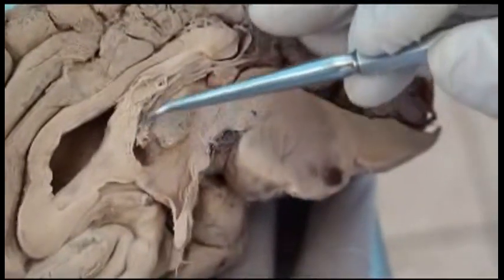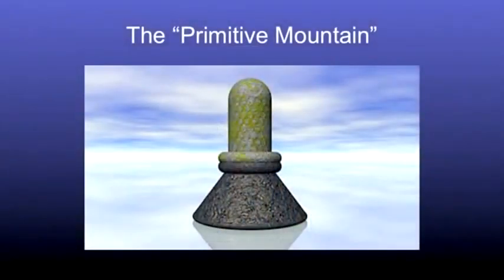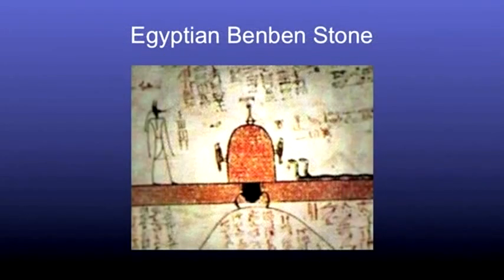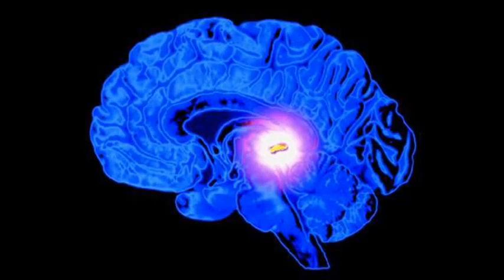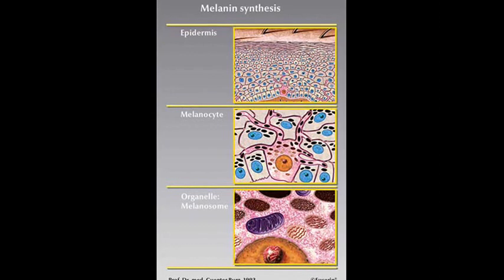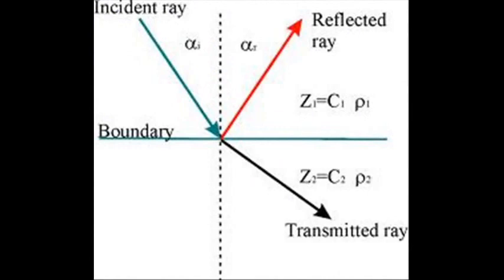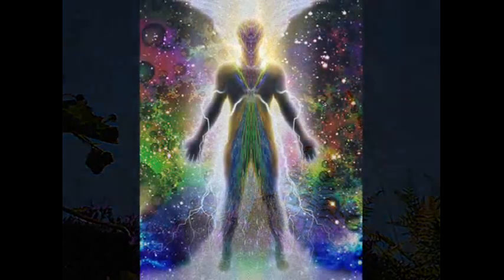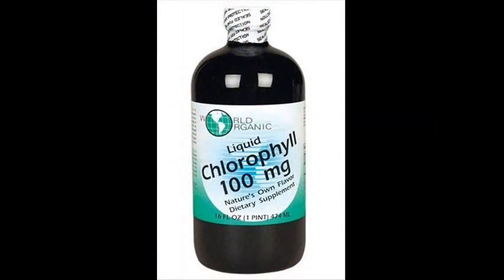Melatonin? Melanin? Define Pineal Gland Activation Explained!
The pineal gland was once dubbed the “third eye"

The pineal gland, also known as the pineal body, conarium or epiphysis cerebri, is a small endocrine gland in the vertebrate brain. It produces melatonin, a serotonin derived hormone, which affects the modulation of sleep patterns in both seasonal and circadian rhythms. Its shape resembles a tiny pine cone (hence its name), and it is located in the epithalamus, near the center of the brain, between the two hemispheres, tucked in a groove where the two halves of the thalamus join.

The pineal gland was once dubbed the “third eye,” which originated for many reasons, ranging from its location deep in the center of the brain to its connection to light. Also, the French philosopher and mathematician René Descartes was fascinated with the pineal gland. He even regarded it as the “principal seat of the soul, and the place in which all our thoughts are formed.” However, his observations have been widely rejected.

And while researchers are still learning about the full purpose of the pineal gland, they believe it most likely concerns melatonin—the only hormone that the gland is known to produce and release or is it?

Melatonin is a hormone found in animals, plants, fungi and bacteria. It is synthesized in animal cells directly from the amino acid tryptophan, but in other organisms through the Shikimic acid pathway, in response to dark-light periods (photoperiod).
In animals, melatonin controls the daily night-day cycle, thereby allowing the entrainment of the circadian rhythms of several biological functions.

Melanin is a broad term for a group of natural pigments found in most organisms (arachnids are one of the few groups in which it has not been detected). Melanin is produced by the oxidation of the amino acid tyrosinase, followed by polymerization. The pigment is produced in a specialized group of cells known as melanocytes.
Wiki

In the 1990s, a British scientist, Jennifer Luke, discovered that fluoride accumulates to strikingly high levels in the pineal gland. (Luke 2001).

While it is not yet known if fluoride accumulation affects pineal gland function, preliminary animal experiments found that fluoride reduced melatonin levels and shortened the time to puberty. (Luke, 1997). Based on this and other evidence, the National Research Council has stated that “fluoride is likely to cause decreased melatonin production and to have other effects on normal pineal function, which in turn could contribute to a variety of effects in humans” (NRC, 2006, p. 256).